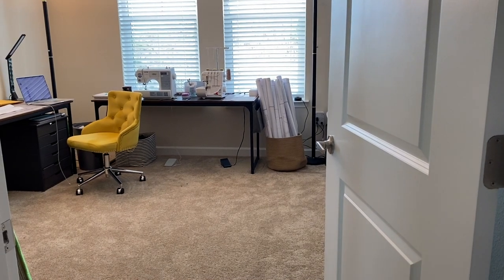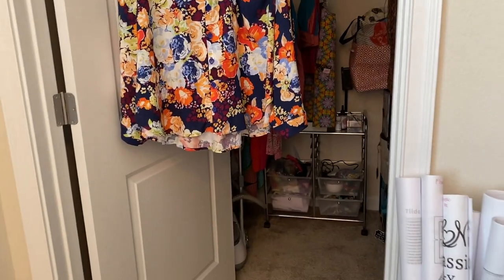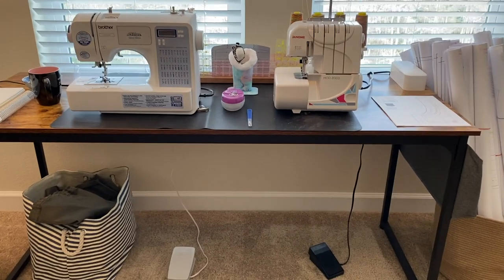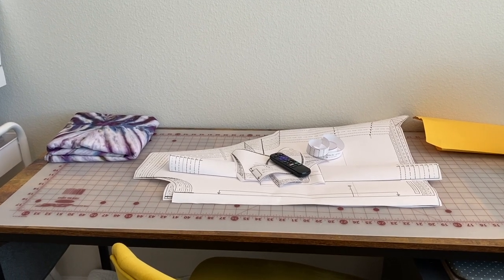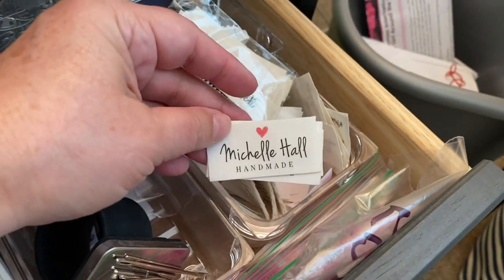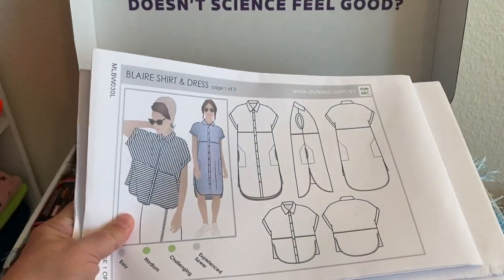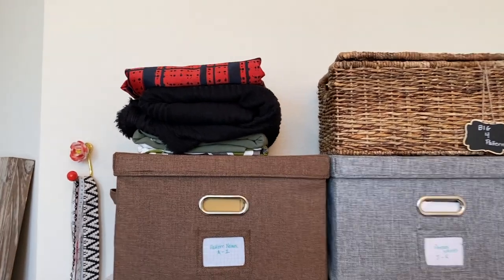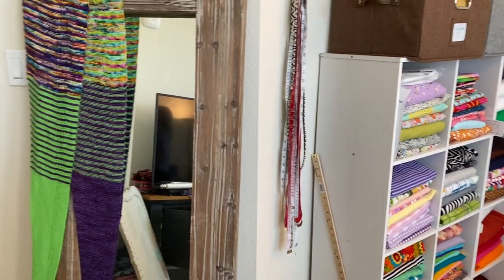My FUNCTIONAL SEWING ROOM TOUR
I'm walking you through my new sewing room set up today - I hope you find it helpful!

Sewing Machine
Sewing Machine carrier
63" Table
pattern boxes
Cubicles (I misremembered the pricing - they are only $42!)

My current measurements for reference:
B: 51.5”
W: 46”
H: 53
Height: 5’1”

Serger:  Janome MOD-8933